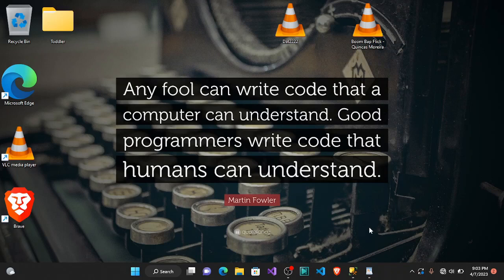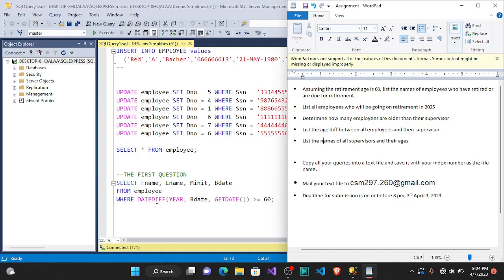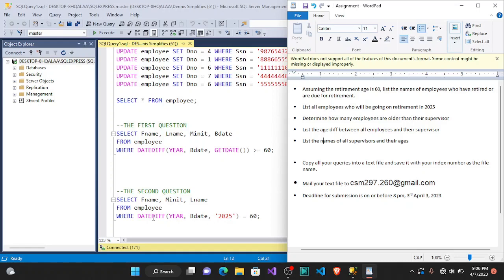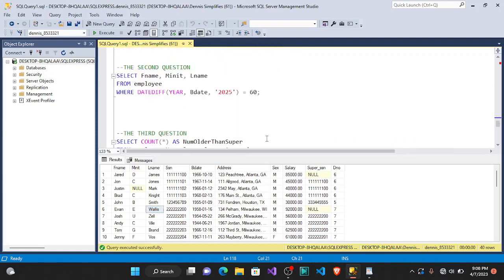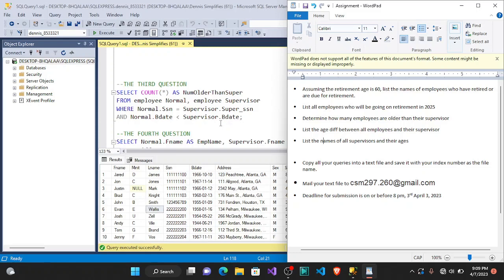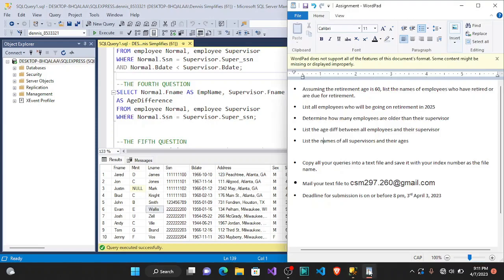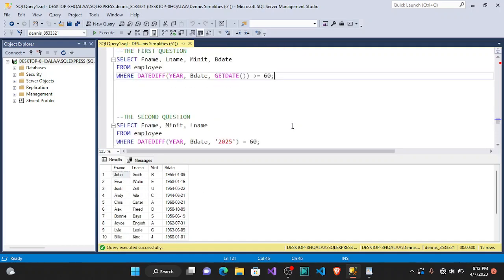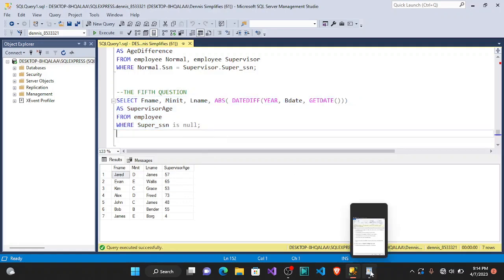Retirement and Age in SQL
Retrieving retirement and age from our Database Tables